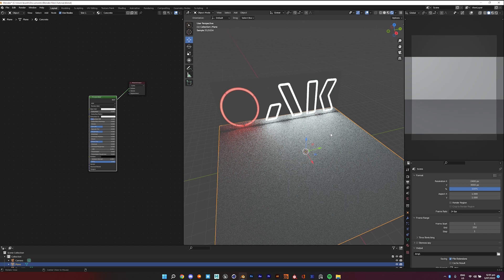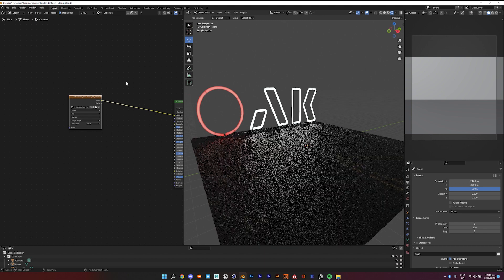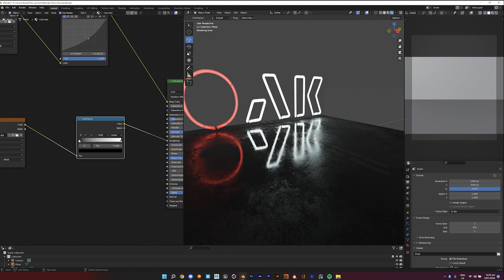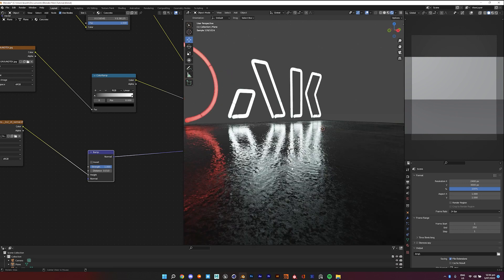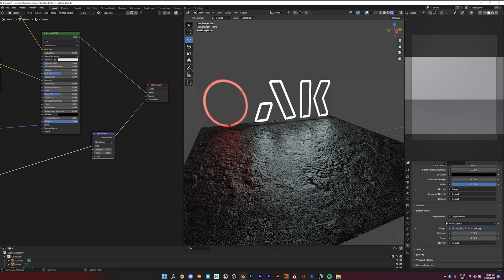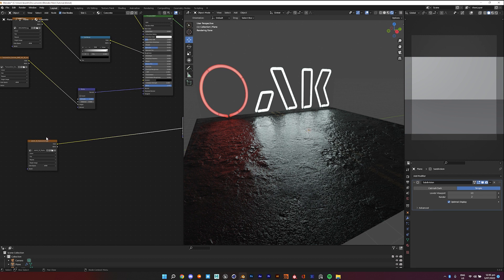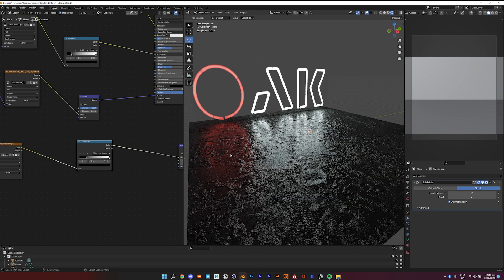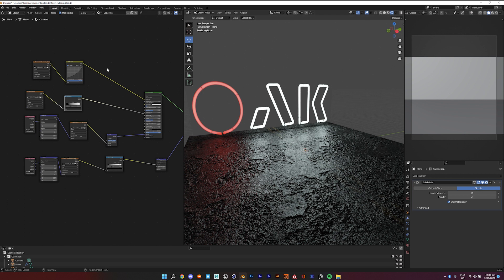Watch THIS if you can't make realistic concrete textures in Blender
Hope you guys enjoyed! I forgot to mention but you can also change your roughness maps etc to non color data for the best results. Usually works fine without but good to keep in mind for troubleshooting if something looks off! :)

Socials - Habelfx